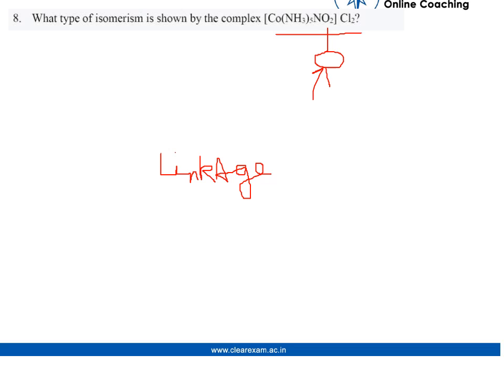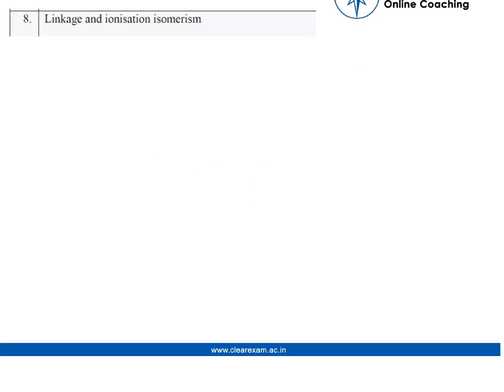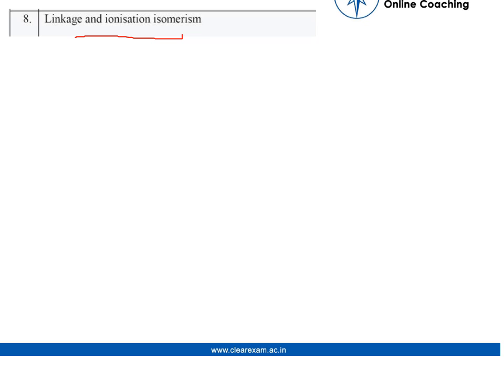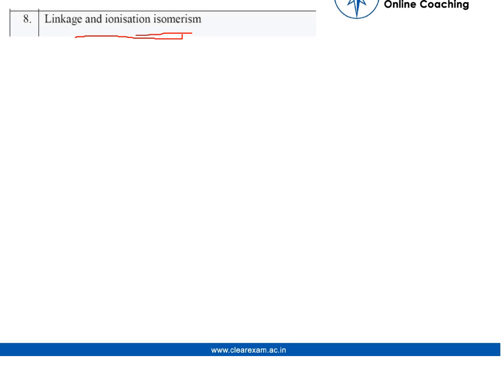CBSE Class 12th Previous Year Paper Solution 2020 | Chemistry | ClearExam | Question 08